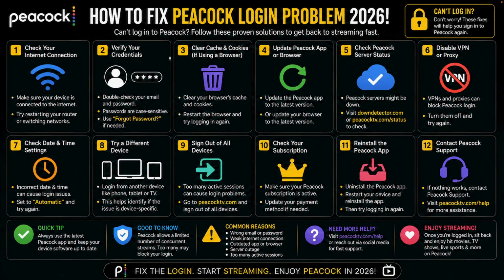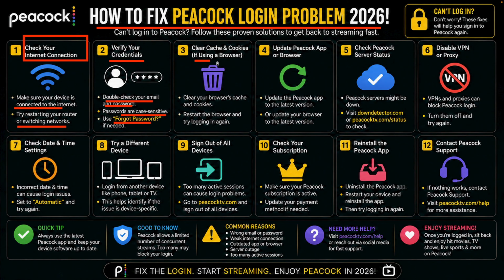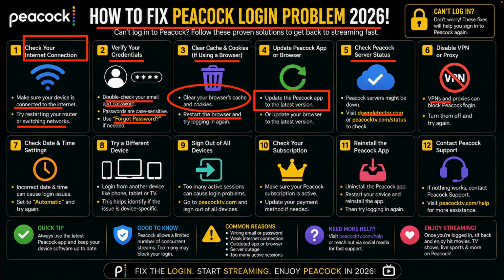How to Fix Peacock Login Problems (2026)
If you're having trouble logging into Peacock TV, here are the most common fixes you can try.

First, check your internet connection. Make sure your device is properly connected to Wi-Fi or mobile data, then restart your router or switch networks if needed.

Next, double-check your login details. Ensure your email and password are correct, keeping in mind that passwords are case-sensitive. If you forgot your password, use the “Forgot Password” option to reset it.

If you're using a browser, clear your cache and cookies, then restart the browser and try again.

Make sure the Peacock app is updated to the latest version, as outdated apps can cause login issues.

You can also check if Peacock is experiencing server issues by visiting services like Downdetector.

If you're using a VPN or proxy, disable it, as it can block login attempts. Also, ensure your device’s date and time settings are set to automatic.

If the issue continues, try signing out of all devices, checking your subscription status, or reinstalling the app.

Most Peacock login issues are caused by incorrect credentials, network problems, or temporary server errors.